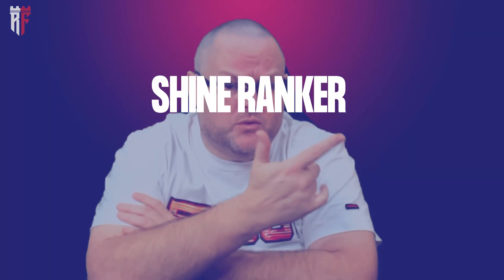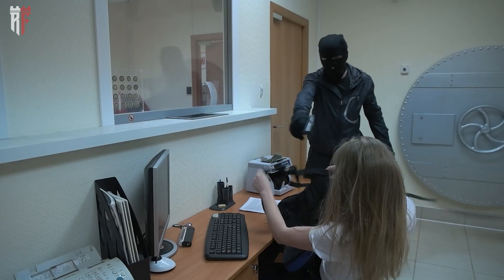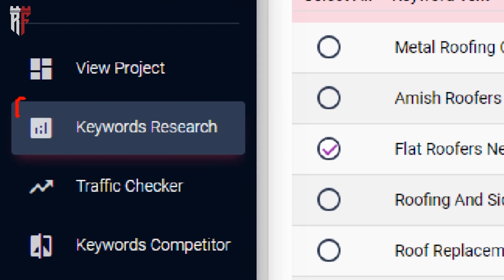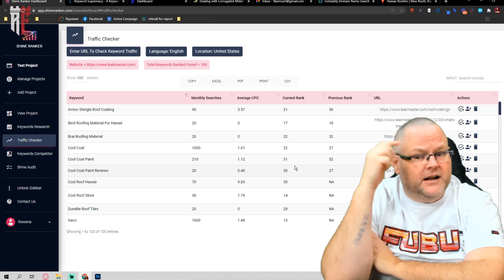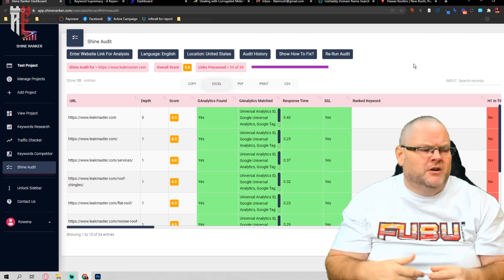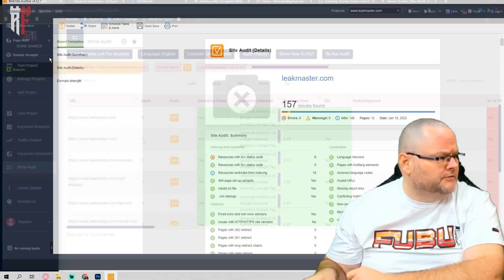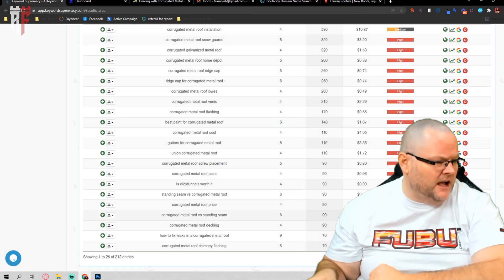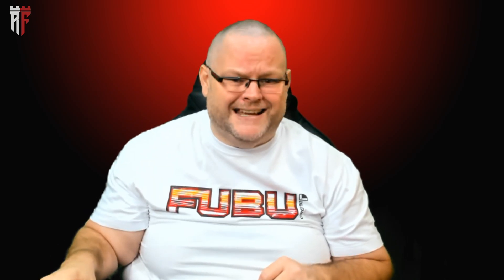Shine Ranker Review vs Keyword Supremacy 🔥 🤯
👈 Make sure to signup for GMB Pros $1 Trial for 30 days Make sure to signup for GMB Pros $1 Trial for 30 days Shine Ranker Review vs Keyword Supremacy 🔥 🤯

ShineRanker is a new keyword research tool that will help you find keywords related to your business. This software was created by Chase Reiner, who has been in this industry for over 7 years now and it doesn't require any complicated inputs!

Shine Ranker is a keyword tool used by bloggers and SEO professionals to find relevant keywords for their blogs or websites. It works in two parts - firstly you input specific phrases that capture the theme of your blog, then it searches through its database looking at what words people searching have included when they’ve been on these sites before deciding which suggestions should be added into this list so as not miss anything important!

Keywords Research
Keywords Difficulty
Keywords Check
Shine Audit

When conducting keyword research for your content, it is important to use multiple tools in order find relevant keywords. I found that Ahrefs and Shine Rank Keyword Research reports had very different results when analyzing the same topic with two different software packages--this could be because they look at varying aspects of SEO while searching through data on websites ranked by traffic volume or Polkadot Corporation's metrics (which we won't get into here). However unlike other companies such as Google Play Store which only shows one result at once but rather displays related apps alongside each app title under "related items," bothahrefs'

0:00 What is Shine ranker?
1:25 What is Shine Ranker used for?
2:54 Is Shine Ranker Good For SEO?
3:54 Chase Reiner and Shine Ranker for SEO?
4:54 How does Shine Ranker Compare to Keyword Supremacy?
5:54 Which tool do I use and Why?
6:54 Why I love Keyword Supremacy over Shine Ranker?
7:54 What is Keyword Supremacy?
8:53 Why it is great for SEO?
9:10 You decide between Shine Ranker and Keyword Supremacy.